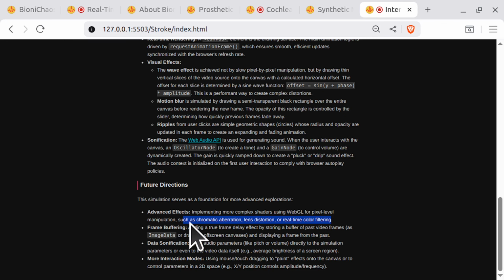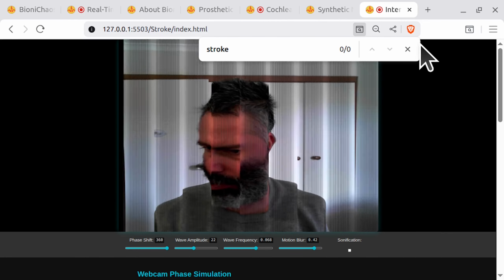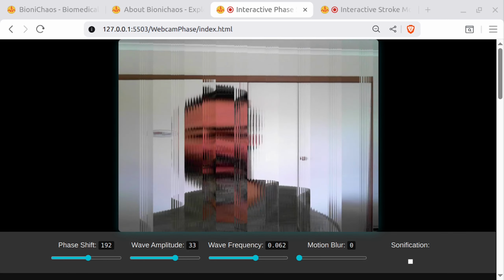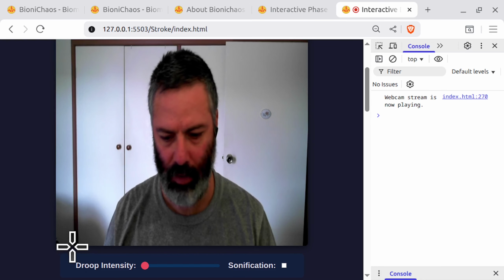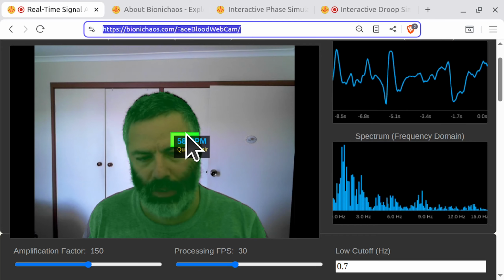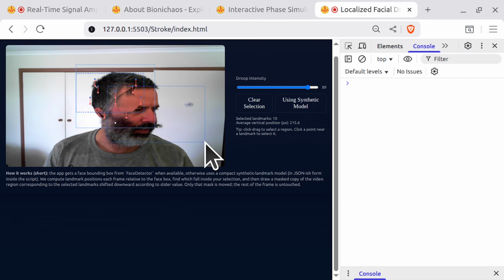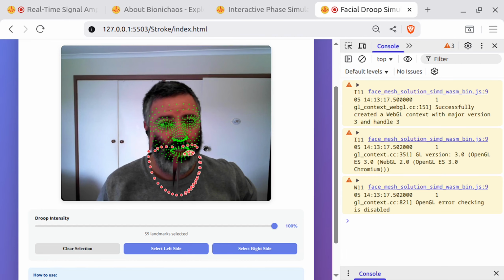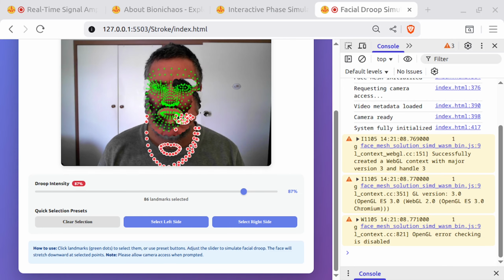Facial Stroke Simulation: Real-Time Web Development with Face Mesh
Building a Real-Time Facial Droop Simulator with Web Technologies (Vanilla JS)

Explore the development process of a real-time, browser-based Facial Droop Simulator using vanilla JavaScript and web-based AI tools. This demonstration walks through the engineering journey of creating an interactive tool to visualize medical symptoms, specifically focusing on stroke-related facial muscle weakness.

The video covers the technical challenges of using a live webcam feed for medical simulation, implementing mesh warping, and optimizing UI elements for educational use. Discover how to integrate machine learning models, like FaceMesh, directly into a browser application to detect facial landmarks and apply dynamic, user-controlled effects without external dependencies. Perfect for developers, students, and researchers interested in biomedical data science, this session provides insight into building accessible, hardware-free educational tools on bionichaos.com. Learn about the iterative refinement process, debugging rendering issues in real-time, and the potential for future enhancements in web-based biomedical visualization.

00:00 Introduction to the BioniChaos project and the goal of creating a facial droop simulator.
02:17 Discussion of stroke symptoms, facial muscle weakness, and causes like Bell's palsy.
03:40 Prototyping a vanilla JavaScript approach to capture live webcam footage.
05:37 Initial testing of the web-based simulation and debugging the phase-shift functionality.
06:50 Refinement of simulation controls and adding custom parameters for user interaction.
09:36 Troubleshooting the real-time video feed and addressing canvas overlay issues.
10:48 Testing the simulation with live face mesh detection for more realistic warping.
13:48 Resolving errors in FaceMesh implementation and optimizing landmark selection.
15:15 Refining the user interface and improving the interaction with detected facial landmarks.
17:39 Debugging the mesh warping effect to ensure accurate representation of facial droop.
19:22 Finalizing the simulation and demonstrating the improved interactive interface.
21:30 Discussion of future features including polygon-based selection and advanced models.
23:15 Final demonstration and closing thoughts on the BioniChaos platform.